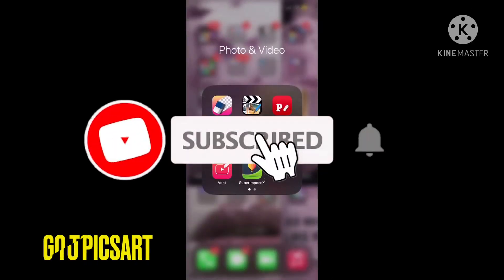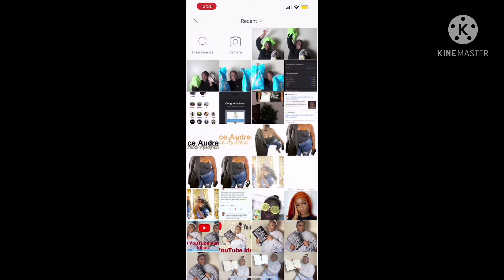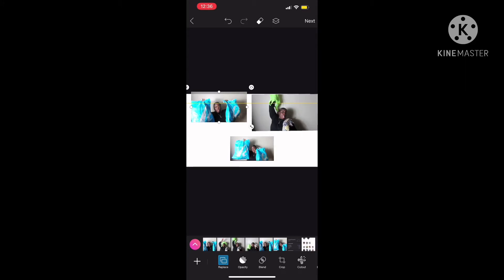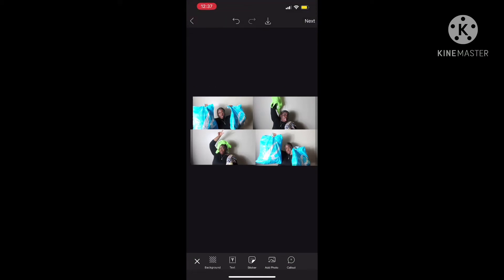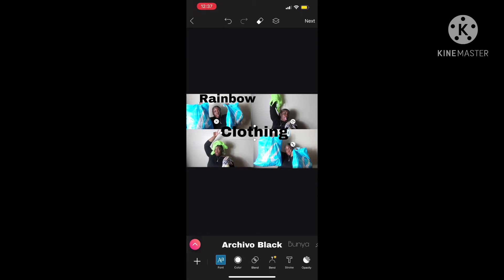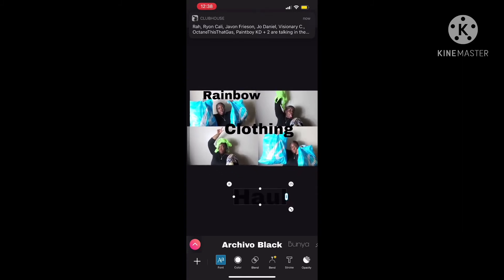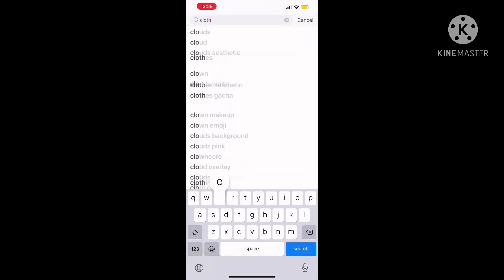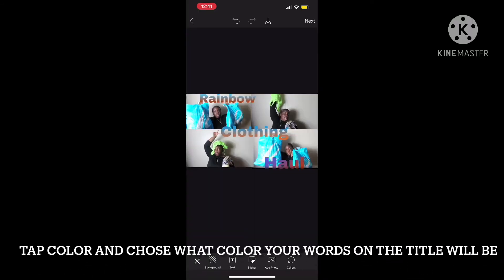How To Make Thumbnails On PicsArt !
This video is about me teaching you how to do a thumbnail all on pisart from your mobile phone!
Wasspoppin Audrece Gang Welcome back to my channel, Welcome back to my channel Period, and if you are a returning subscriber welcome backkk!👏🏾👏🏾😁 and thank you for watching my video and supporting me and continuing to tune in, Comment below and let me know what content ya want to see me do and I gotchu 💯💯GIVE AWAY AT 500 SUBSCRIBERS!

My channel is about uplifting everyone and letting everyone have a good time when you come to my channel, also I will be doing cooking, story time and vlogging and letting you into my life day by day etc..

Follow me on:

📱TikTik@ Audrece

Info about me:

22✨
Aquarius ♒️
From north philly
Love entertaining and having fun
Blunt and honest